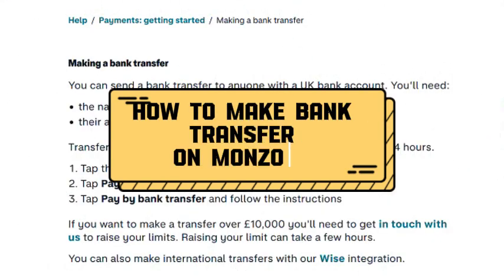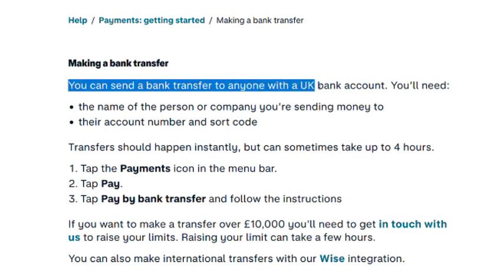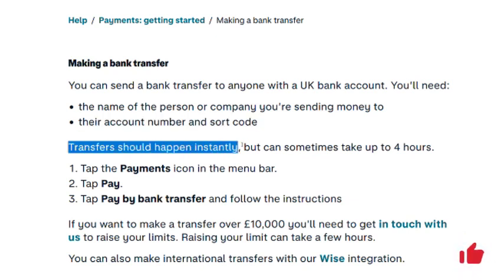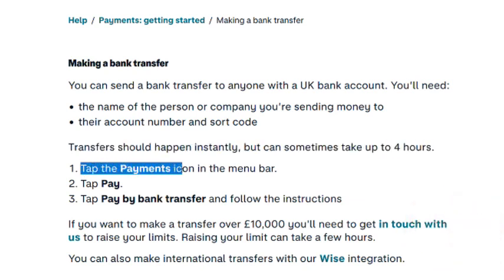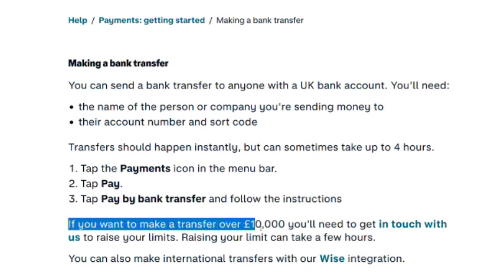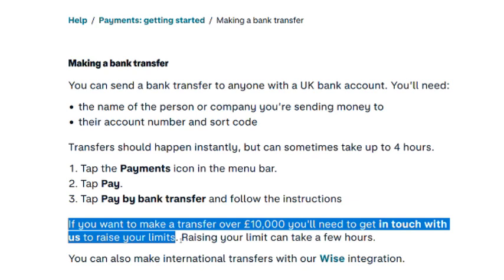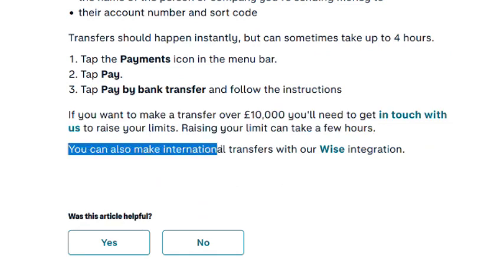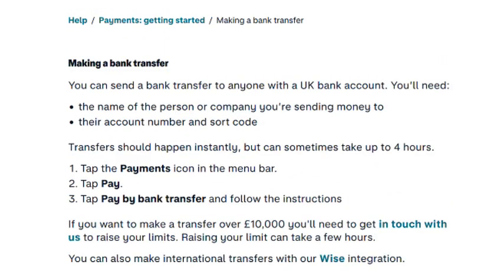How To Make Bank Transfer on Monzo